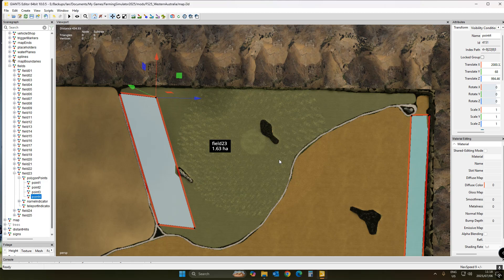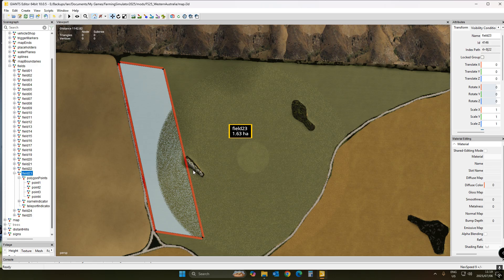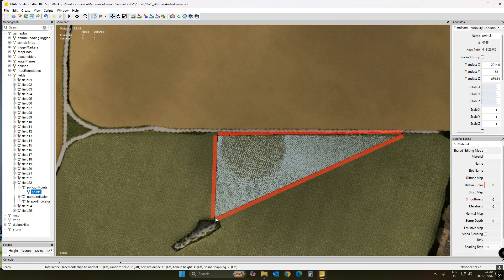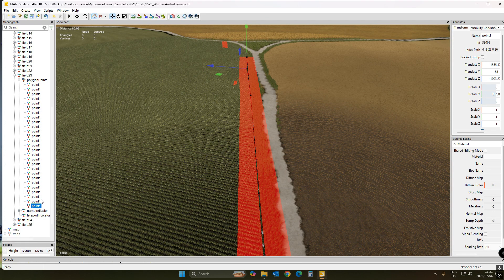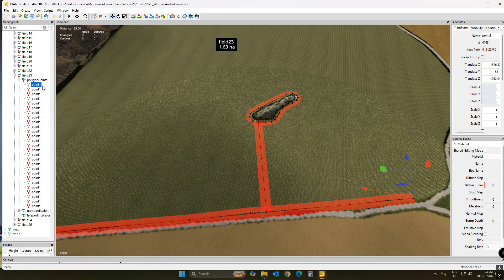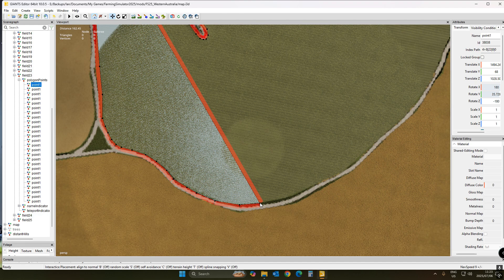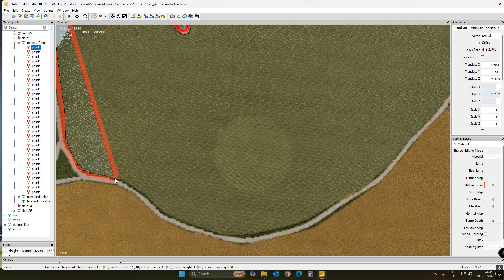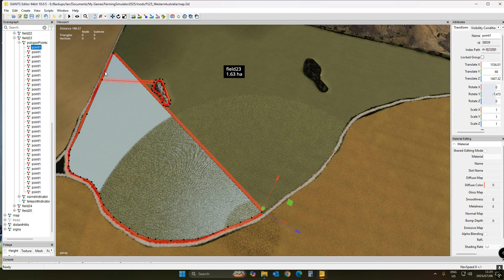How to create Islands on your Fields in Giants Editor 10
Farming Simulator 25 (PC-Retail - Will not track in the Partner Program)